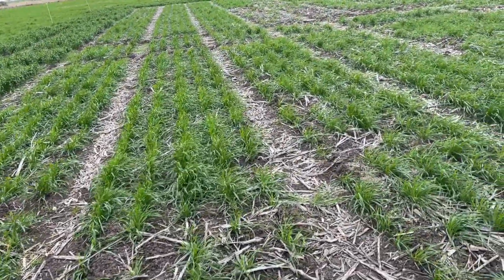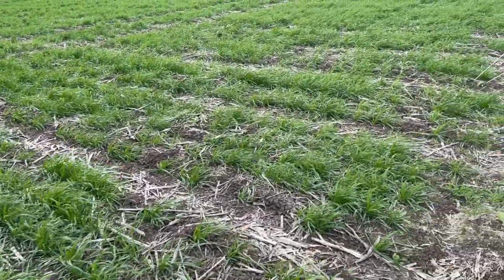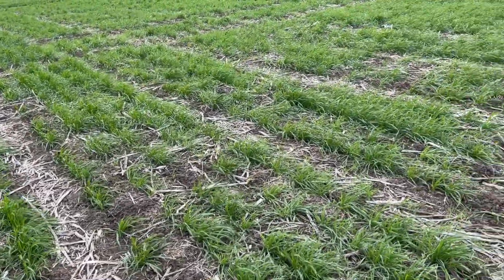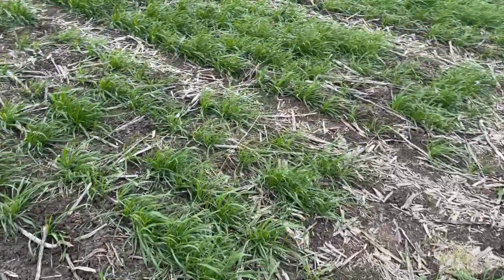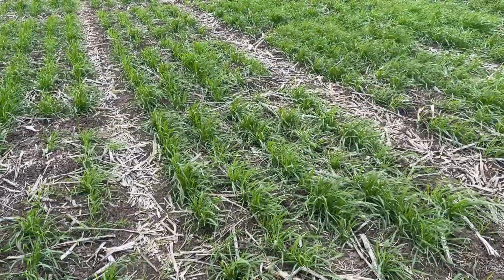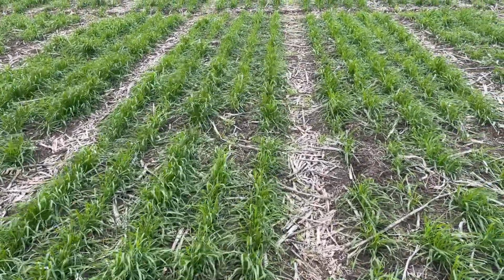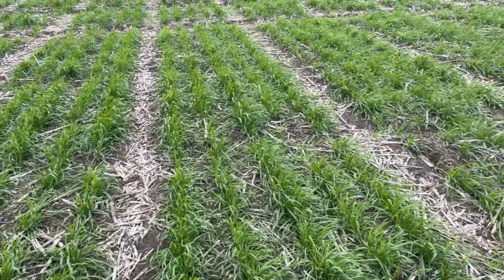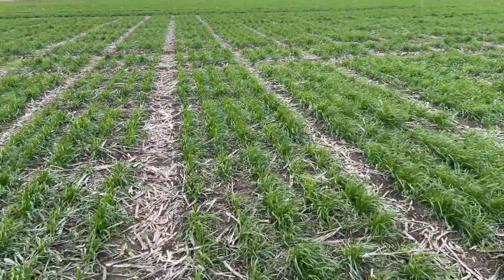Ep 24 (BChauhan): Phalaris mgt in wheat at Bellata (2 July 2025)